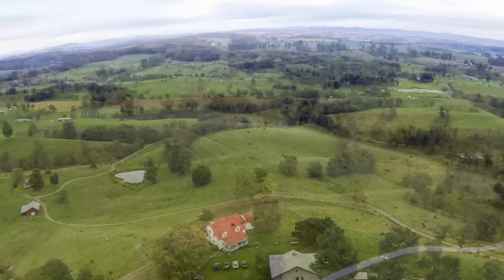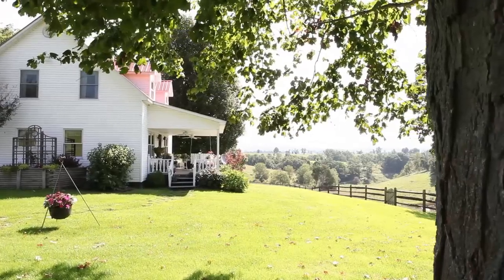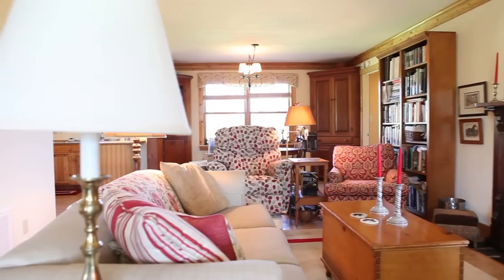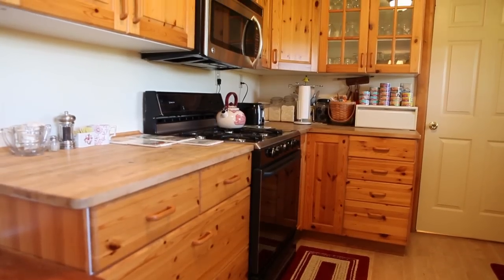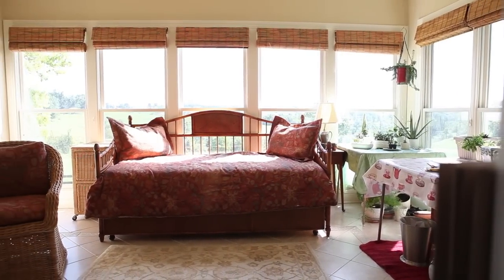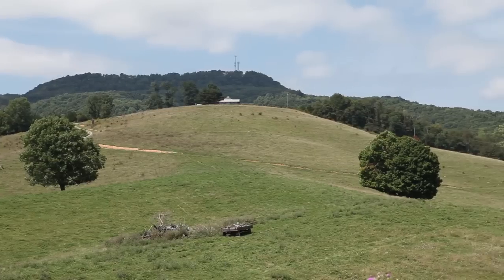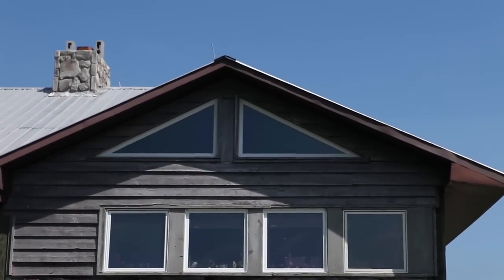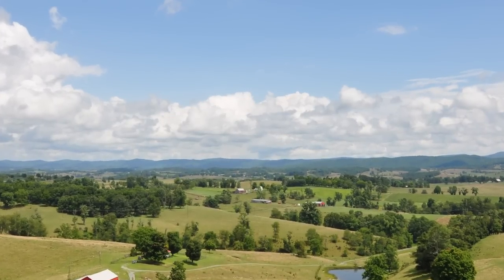HIGHLAND GREEN FARM – 100 +/- ACRES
This classic American farm lies at the foot of a mountain, affording a sweeping 50-mile, 180-degree panoramic view of the rural countryside to the east and north. A two-story farmhouse and a rustic cabin, two large ponds fed by natural springs, a barn, and 100+/- acres of farmland complete the picturesque scene.

Paul Grist
Foxfire Realty